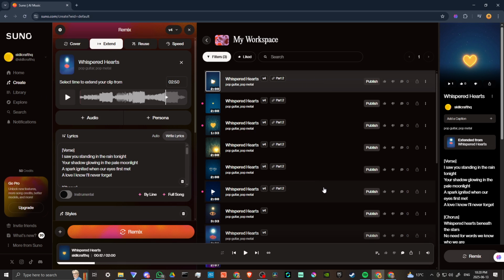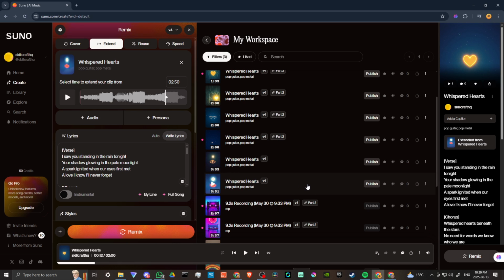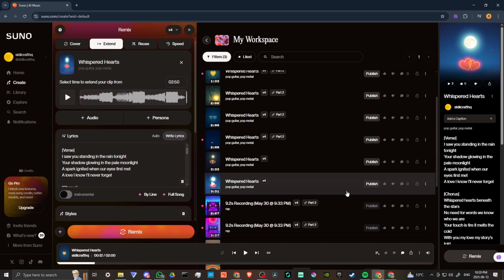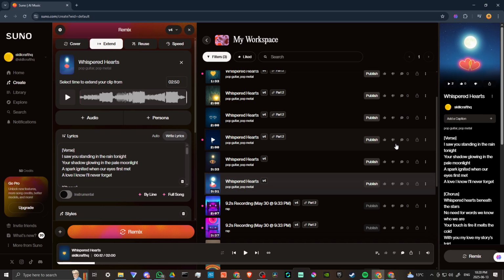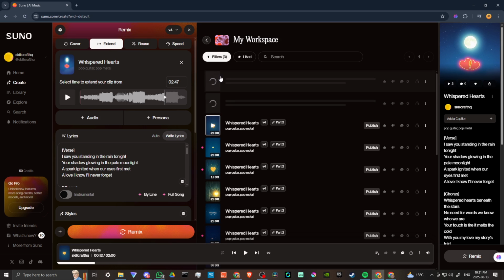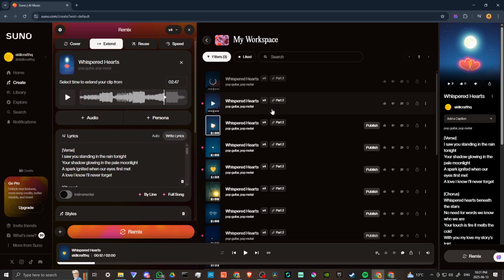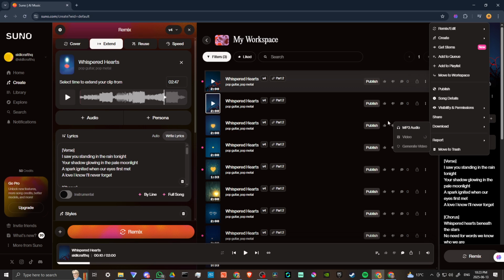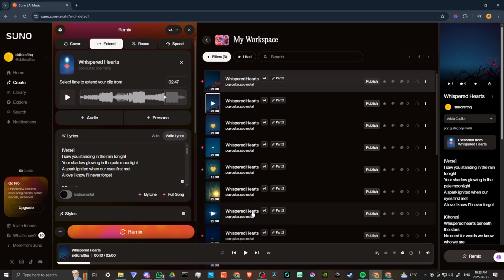How To Extend Songs With Suno Ai – Quick & Easy Tutorial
Learn to effortlessly extend your favorite songs using Suno Ai in this quick tutorial.